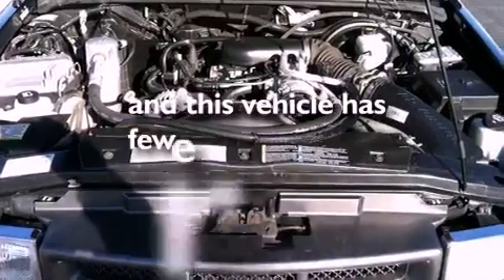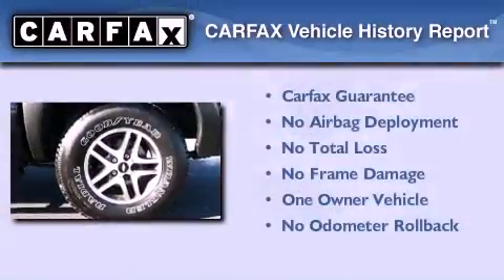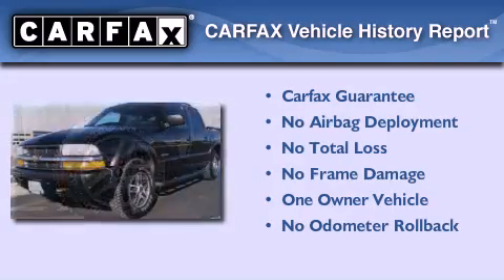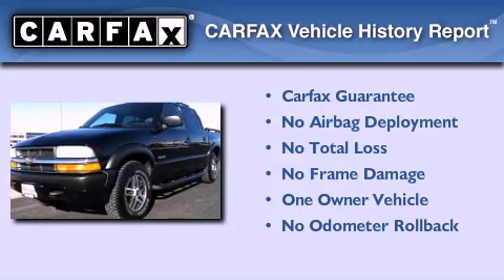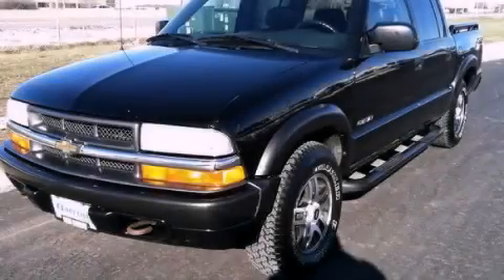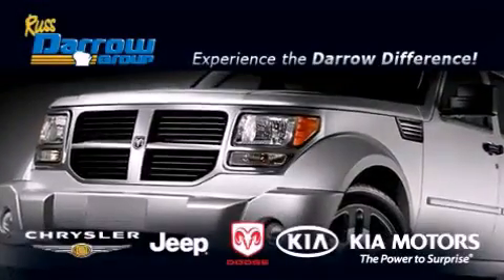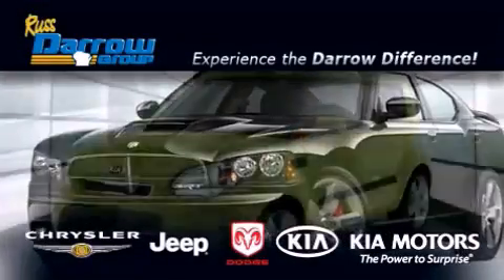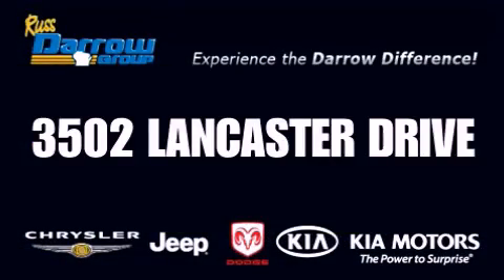2004 Chevrolet S-10 Madison WI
Year : 2004
 Make : Chevrolet
 Model : S-10
 Engine : 4.30
 Trans . : 4-Speed Automatic with Overdrive
 Exterior : Black
 Miles : 62,920

 Stock : R12092A

 3502 Lancaster Dr.

 2004 Chevrolet S-10 Madison WI